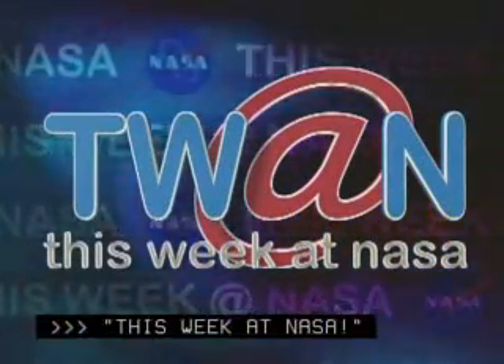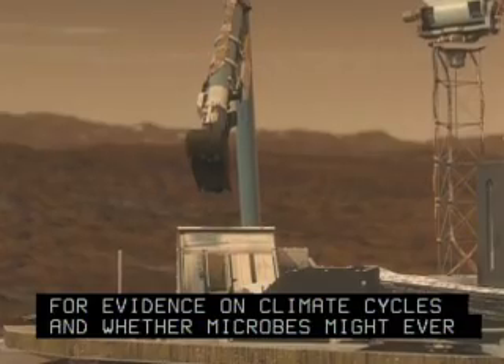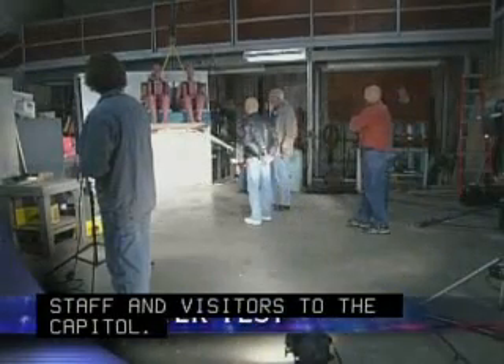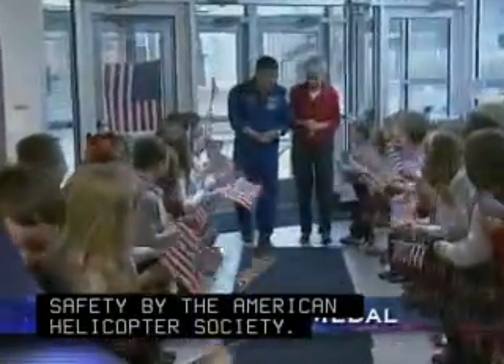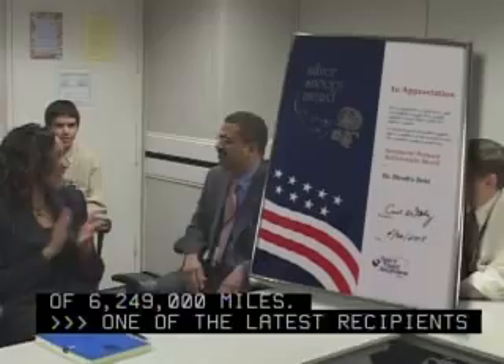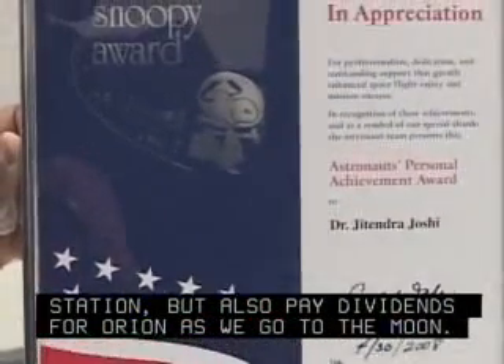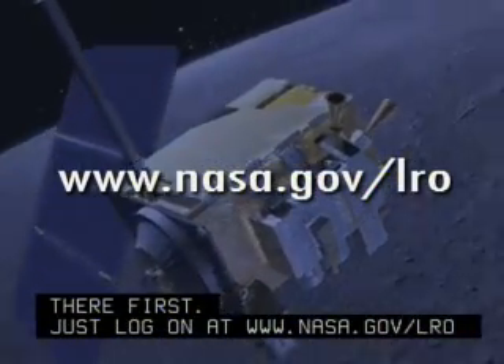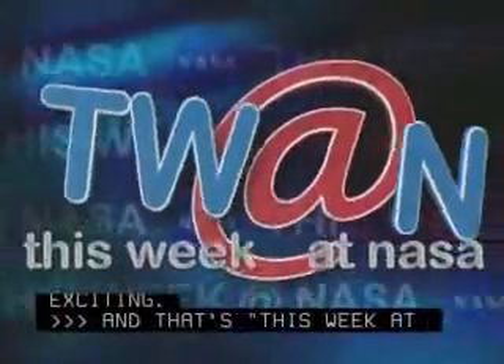NASA TV This Week @NASA, Week Ending May 2, 2008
NASA invites people of all ages to join the lunar exploration journey with an opportunity to send their names to the moon aboard the Lunar Reconnaissance Orbiter, or LRO, spacecraft.

The Send Your Name to the Moon Web site enables everyone to participate in the lunar adventure and place their names in orbit around the moon for years to come. print a certificate and have their name entered into a database. The database will be placed on a microchip that will be integrated onto the spacecraft. The deadline for submitting names is June 27, 2008.

"Everyone who sends their name to the moon, like I'm doing, becomes part of the next wave of lunar explorers," said Cathy Peddie, deputy project manager for LRO at NASA's Goddard Space Flight Center in Greenbelt, Md. "The LRO mission is the first step in NASA's plans to return humans to the moon by 2020, and your name can reach there first. How cool is that?"

The orbiter, comprised of six instruments and one technology demonstration, will provide the most comprehensive data set ever returned from the moon. The mission will focus on the selection of safe landing sites and identification of lunar resources. It also will study how the lunar radiation environment could affect humans.